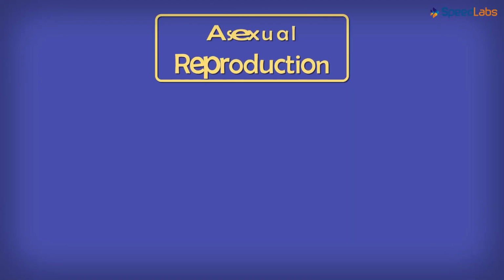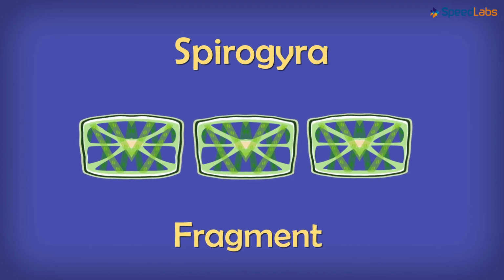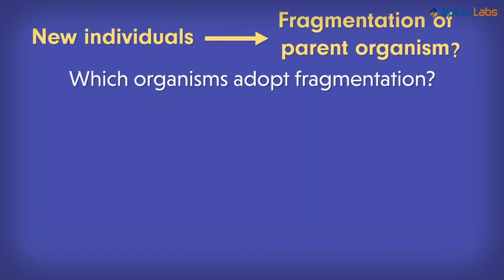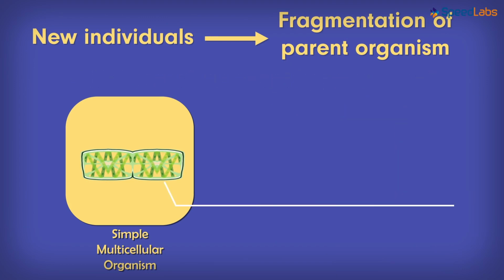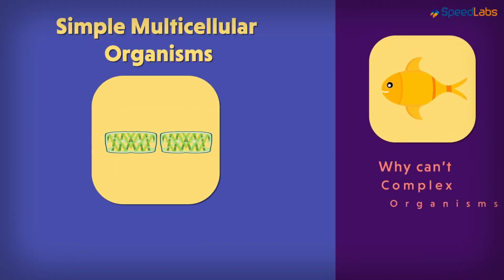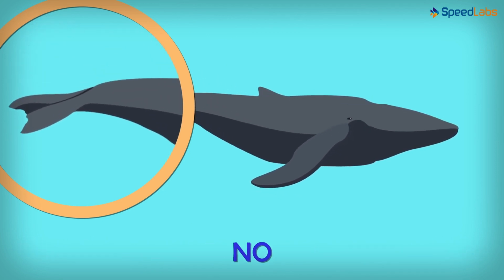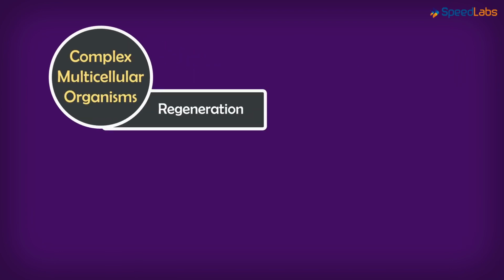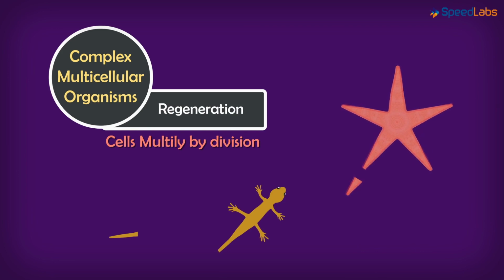Class-10-Science-Ch-12-How do Organisms Reproduce-Topic- Fragmentation and Regeneration